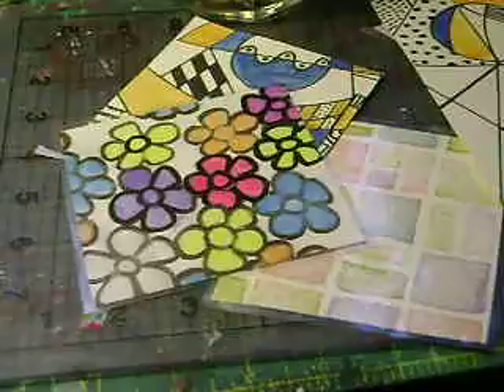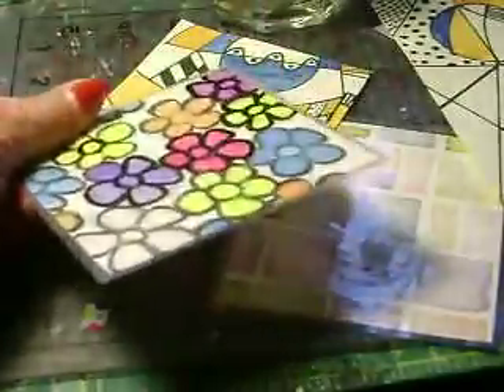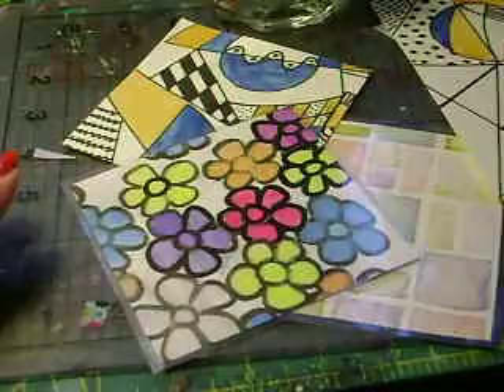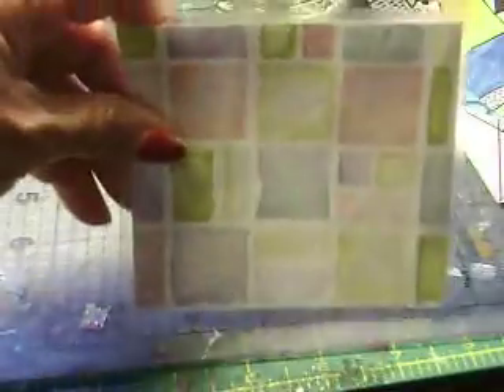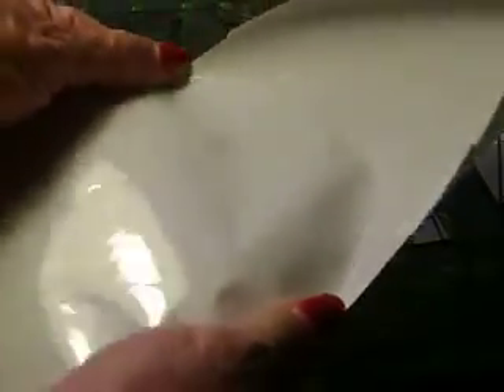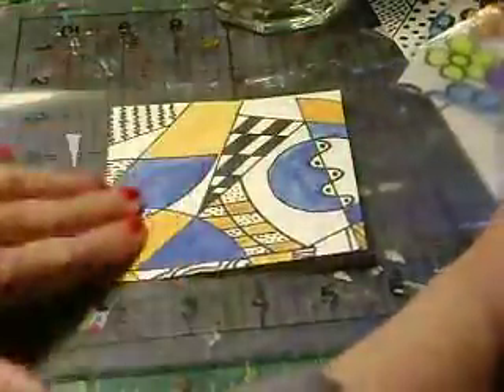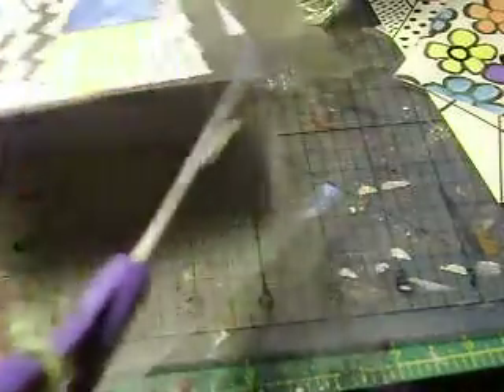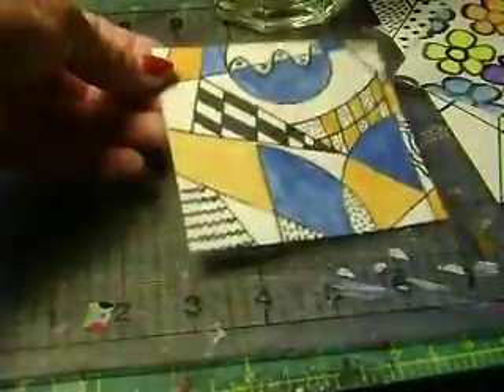DIY Coasters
In this video I will show you how I made some coasters made from my mini works of art,scrapbook paper etc. I got my inspiration from You tuber, Julie Fie-Fan Balzer.